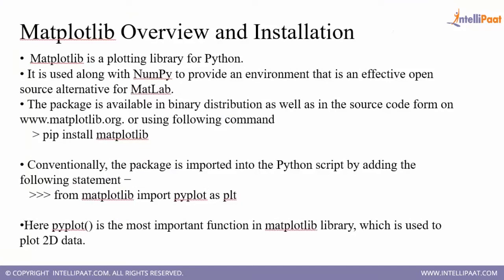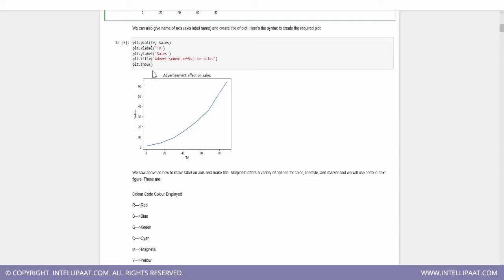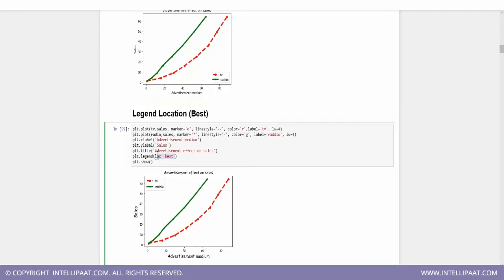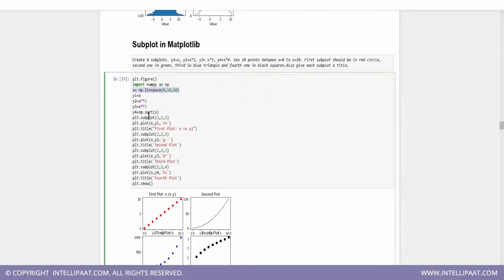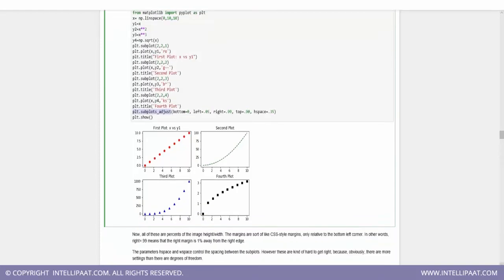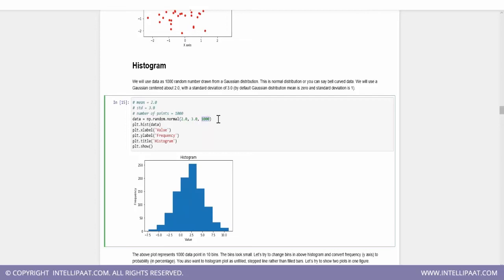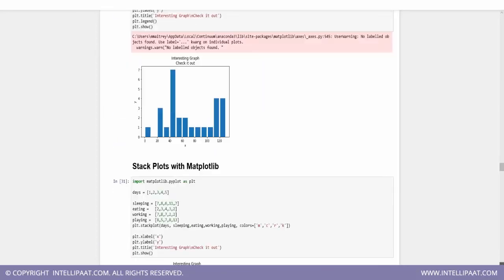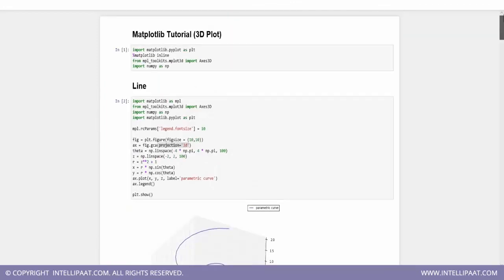Python Matplotlib Tutorial | Intellipaat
This python matplotlib tutorial is an explanation of what is matplotlib, how to work in matplotlib in python, hands on demo to plot your first plot with matplotlib, how to plot line in matplotlib, subplot in matplotlib and histogram in matplotlib in python programming in detail.

Interested to learn python matplotlib still more?

This python matplotlib tutorial video helps you to learn following topics:

01:48 – first plot with matplotlib

02:33- how to plot line in matplotlib

14:06 – subplot in matplotlib

26:06 – histogram in matplotlib

Are you looking for something more? Enroll in our Python 3 certification training course and become a certified Python 3 Professional It is a 39 hrs instructor led training provided by Intellipaat which is completely aligned with industry standards and certification bodies.

Got any questions about python matplotlib? Ask us in the comment section below.
Intellipaat Edge

1. 24*7 Life time Access & Support
2. Flexible Class Schedule
3. Job Assistance
4. Mentors with +14 yrs
5. Industry Oriented Course ware
6. Life time free Course Upgrade
Why should you watch this Python matplotlib tutorial?

You can learn Python much faster than any other programming language and this matplotlib tutorial helps you do just that. Python programming is one of the best languages that is finding increased applications for machine learning. We are offering the top Python 3 and Python 3.6 tutorial and python training that can be watched and taken by anybody to gain knowledge in Python programming. Our Python 3 and Python 3.6 tutorial has been created with extensive inputs from the industry so that you can learn Python Programming and apply it for real world scenarios like machine learning and data science.

Who should watch this Python matplotlib tutorial video?
If you want to learn Python to become a Python programming expert then this Intellipaat matplotlib tutorial is for you. Since this Python tutorial and examples video can be taken by anybody, so if you are a computer programmer then you can also watch this Python 3 tutorial to take your coding skills to the next level.

If you want to fast-track your career then you should strongly consider Python. The reason for this is that it is one of the fastest growing and widely used programming languages. There is a huge demand for Python programmers. The salaries for Python programmers are very good. There is a huge growth opportunity in this domain as well. Hence this Intellipaat Python matplotlib tutorial is your stepping stone to a successful career!